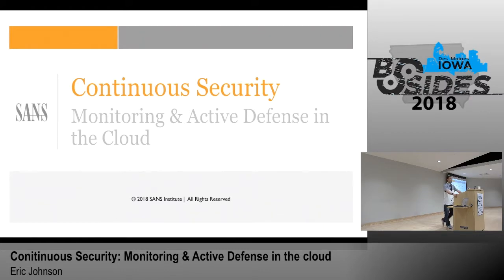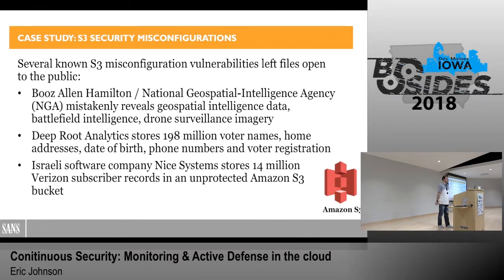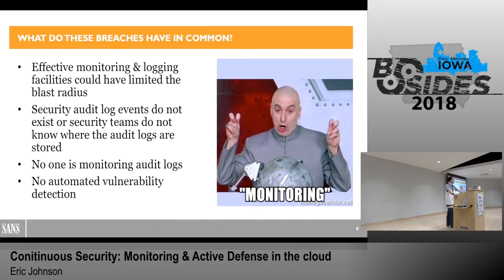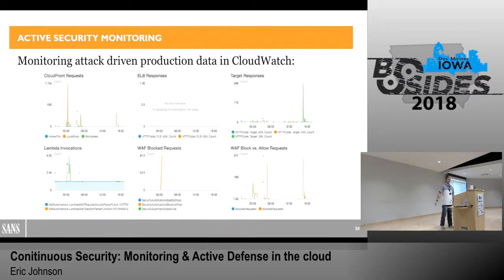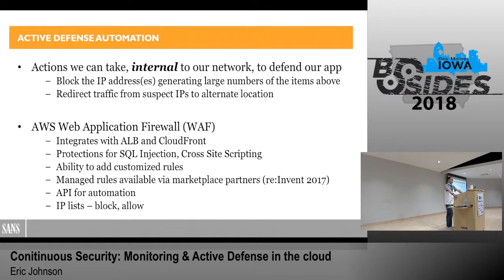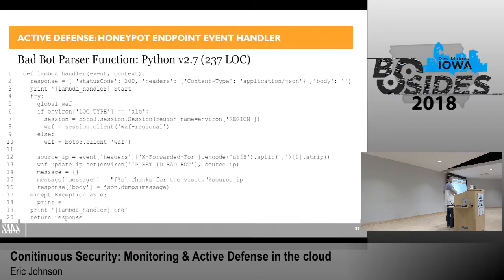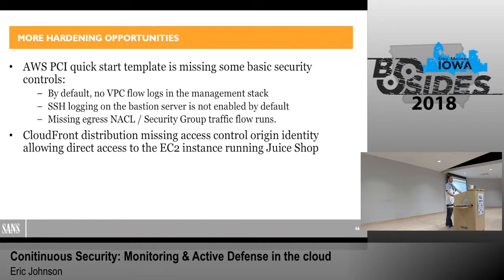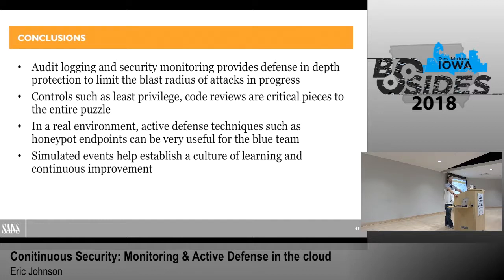BSides Iowa 2018: "Continuous Security: Monitoring & Active Defense in the Cloud"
Speaker: Eric Johnson

Monitoring and feedback loops from production is a critical tenant in DevOps for measuring performance, runtime errors, statistics, and changes. In the SecDevOps world, security teams can take advantage of DevOps monitoring tools to increase security visibility, identify anomalies, and respond swiftly to real time attacks.